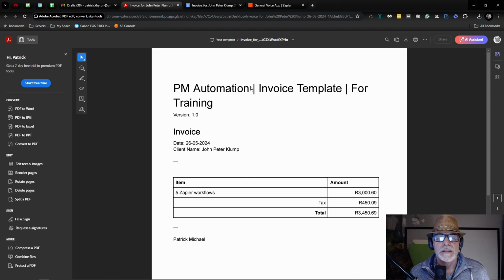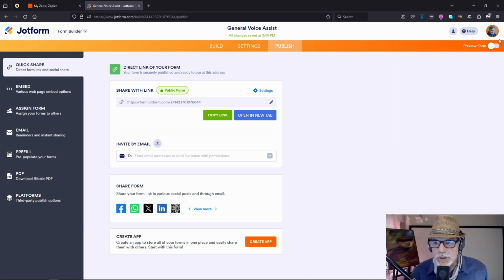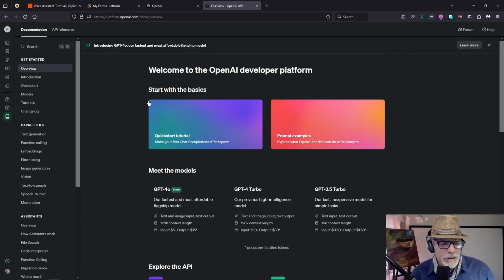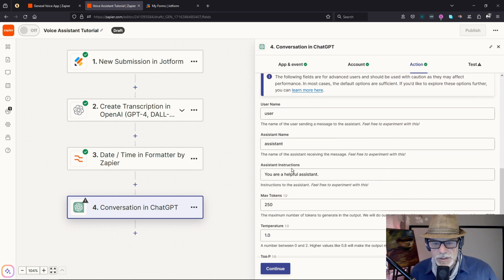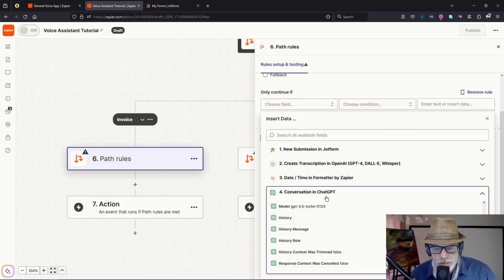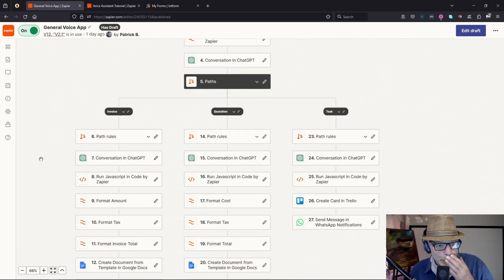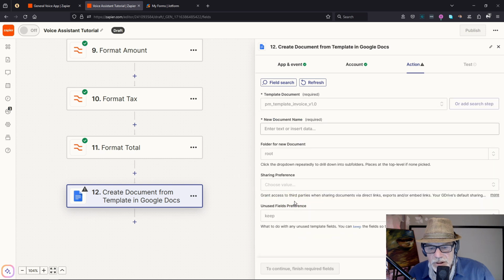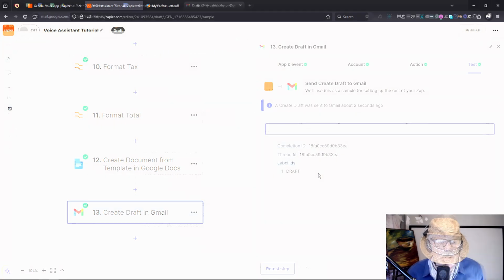Exploring AI Automation: Creating Simple AI Assistants with Zapier in 37 minutes — Beginners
In this video, I guide you through creating a simple voice-activated AI assistant using Zapier and AI automation tools.

Targeted at solopreneurs, small businesses, and AI enthusiasts,
this tutorial demonstrates how to build an assistant capable of
generating invoices, quotes, and managing to-do lists with ease.

This video explores AI assistants to streamline your
business operations and enhance productivity.
Learn step-by-step how to integrate JotForm, Zapier, OpenAI's Whisper, and ChatGPT to automate your workflow.

**Key Highlights**:
- Setting up a simple web form for voice instructions
- Using Zapier to automate tasks based on voice commands
- Generating invoices, quotes, and to-do lists with AI
- Integrating JotForm, Zapier, OpenAI, and Google Workspace
- Prompt techniques for extracting data into structured JSON format

Join me to explore the potential of AI assistants and automation.
AI and automation tools for your business success.

**Chapters**
0:00 - Introduction
0:11 - Demo of the assistant
2:30 - The Zap flow
3:30 - What you will need
4:31 - Setting up the form on Jotform
7:44 - Create new Zap on Zapier
8:35 - The Jotform trigger
10:22 - The OpenAI Whisper Action
14:31 - The Date Action
16:00 - The first ChatGPT Action
19:19 - Setting up the test wav file
20:55 - Setting up Paths and Path Rules
22:32 - The second ChatGPT Action
26:53 - The JavaScript Action
28:48 - Formatting
31:12 - Create an invoice Action
35:10 - Create draft email Action
37:10 - Conclusion